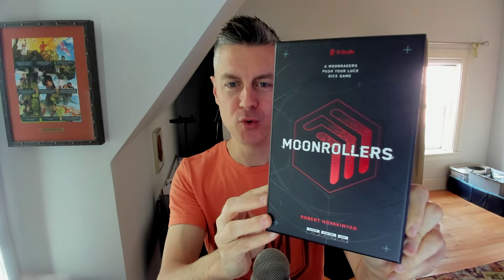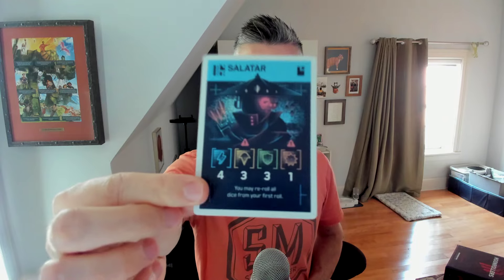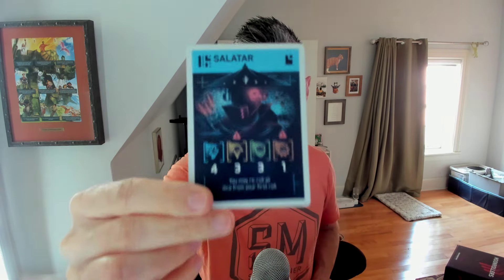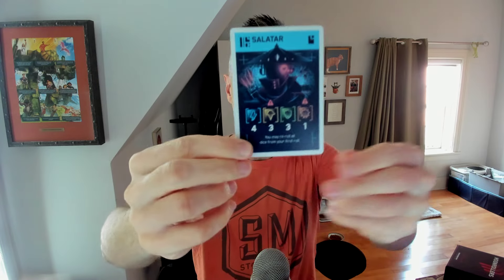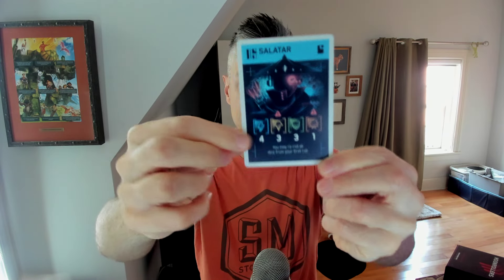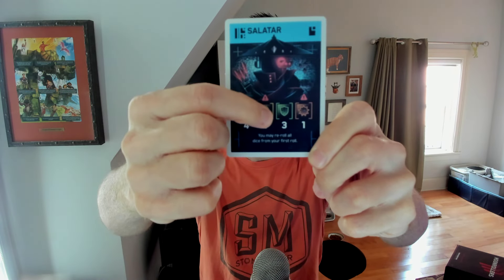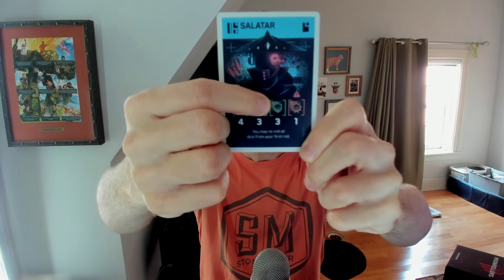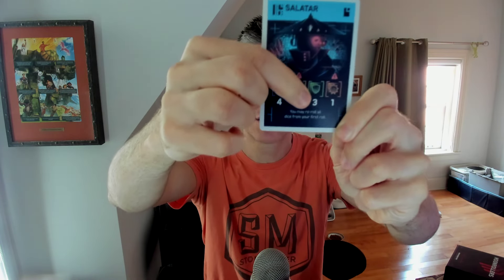Moonrollers: My Favorite Mechanism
Jamey discusses his favorite mechanism in the push-your-luck dice game, Moonrollers.